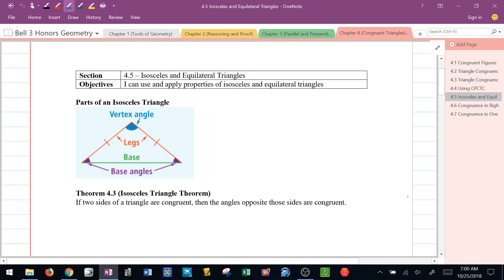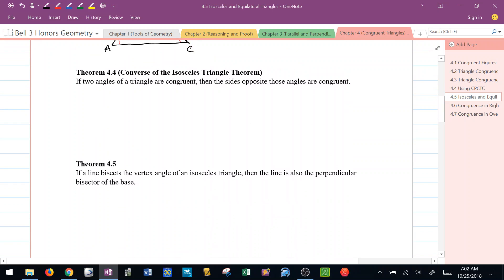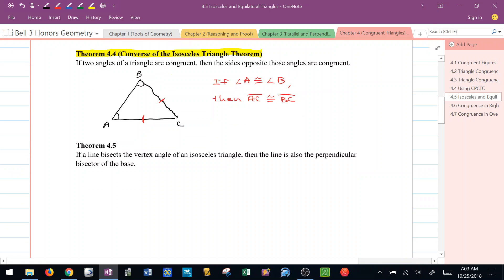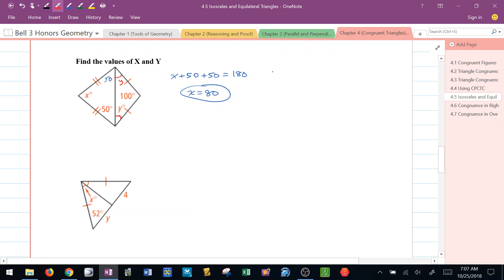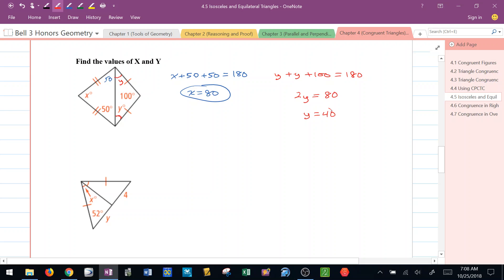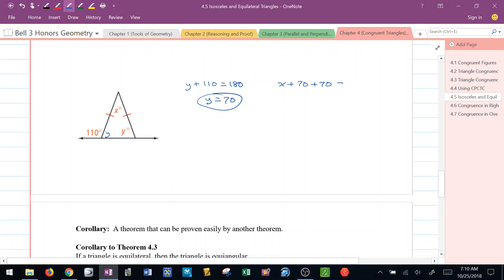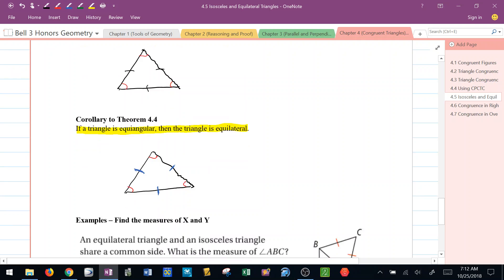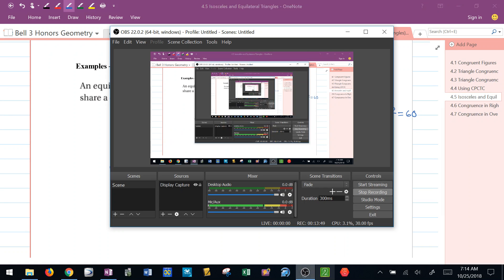Isosceles and Equilateral Triangles